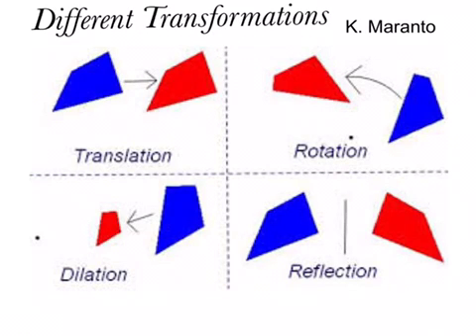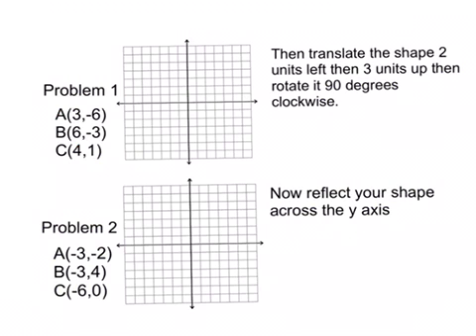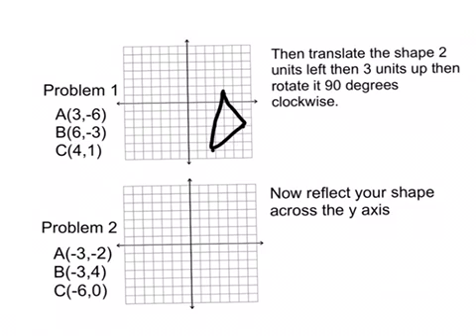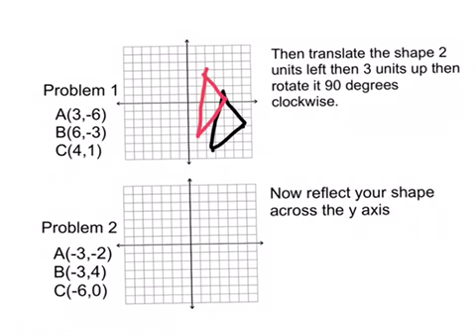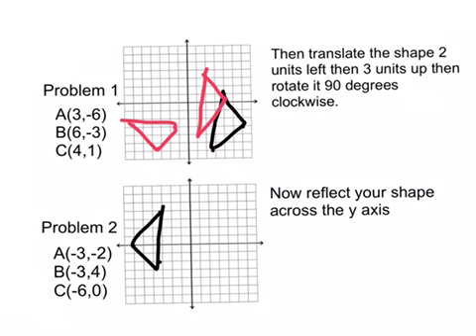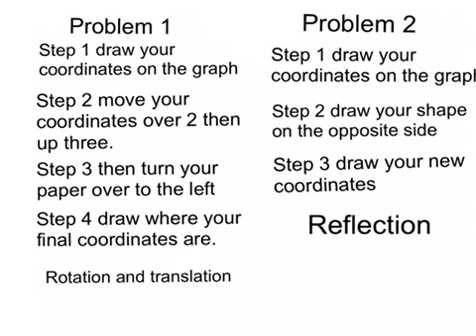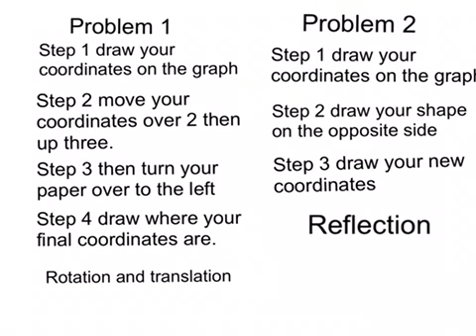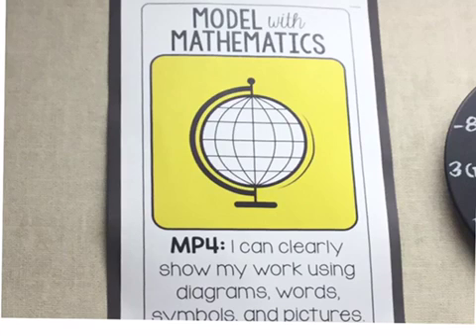K Maranto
Transformations